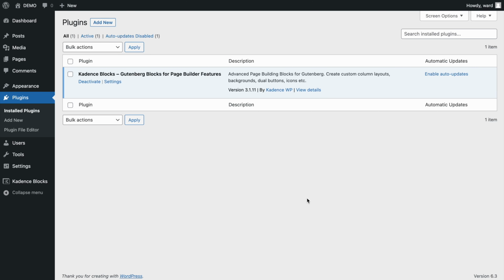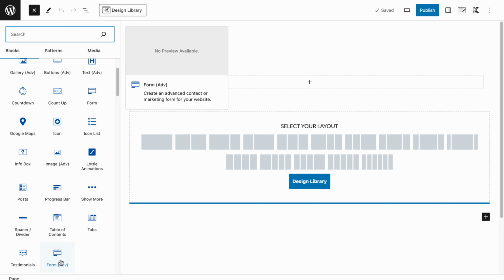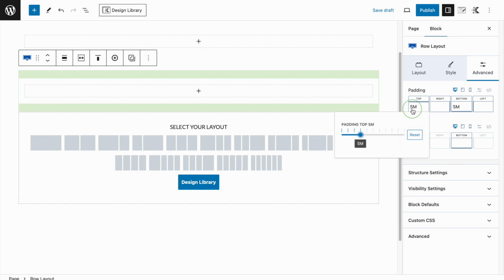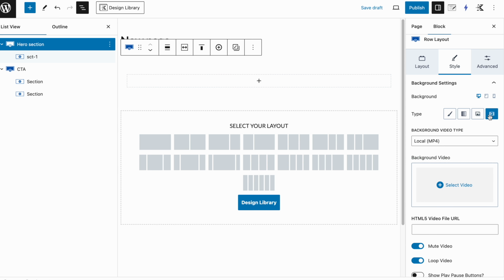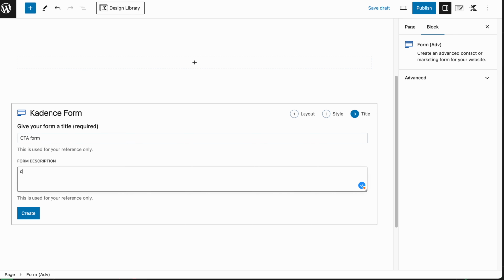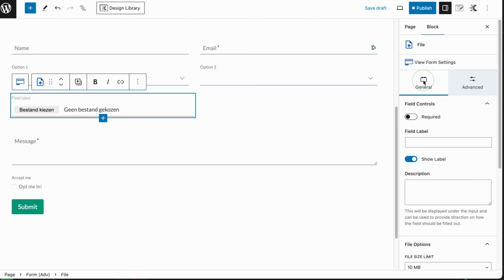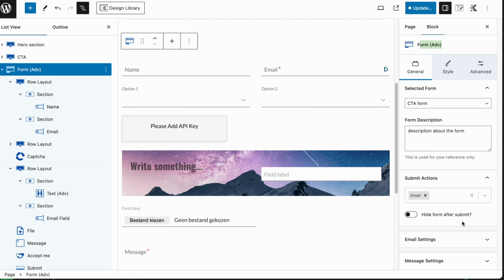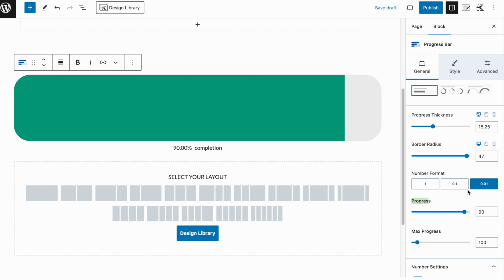⚡ Exploring What's New in Kadence Blocks 3.1! Exciting Features and Enhancements Unveiled!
In this video, we're delving into the exciting world of Kadence Blocks 3.1! 🚀 Join me as I uncover the latest features and enhancements introduced in this nice update. Whether you're a seasoned user or new to Kadence Blocks, you won't want to miss this guide. From boosted productivity to enhanced creative possibilities, we'll walk you through how to harness the power of these new tools and take your web design to the next level. 🔥🎉